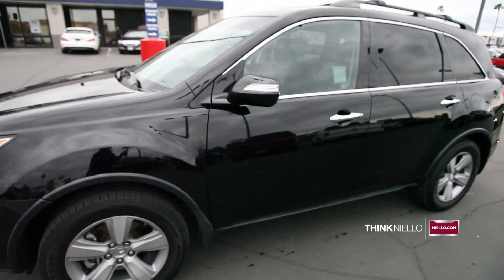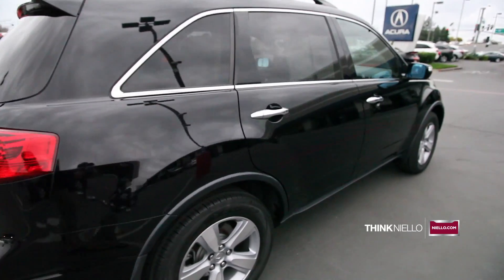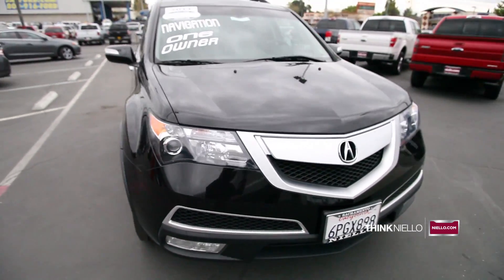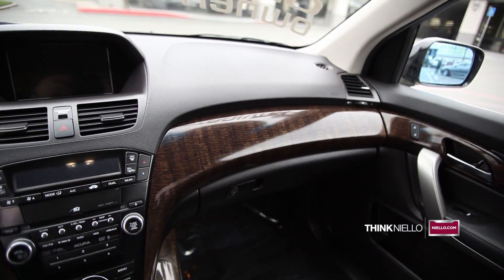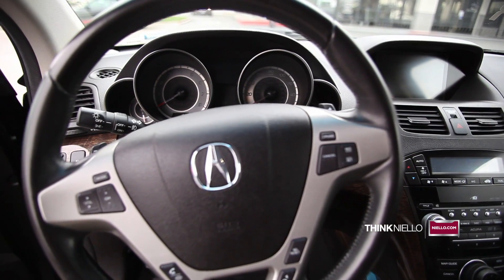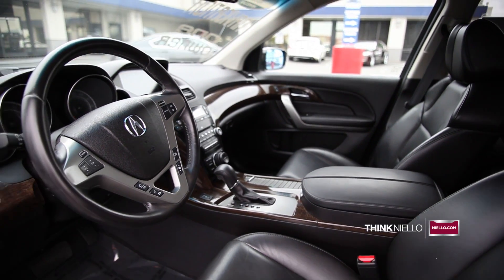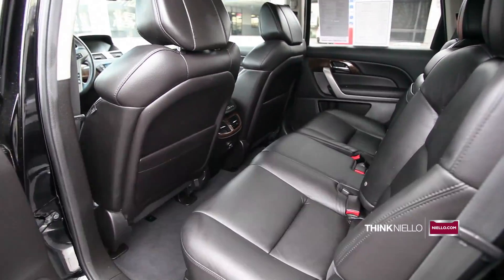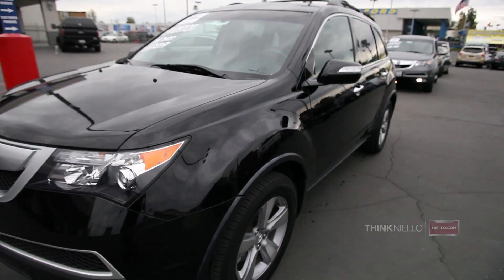2011 Acura MDX Technology Package SUV | Niello Acura Certified Pre-Owned | Crystal Black Pearl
This 2011 Acura MDX Technology Package SUV is now available at Niello Acura Certified Pre-Owned and Service Center in Sacramento, California. Stock 16223P.